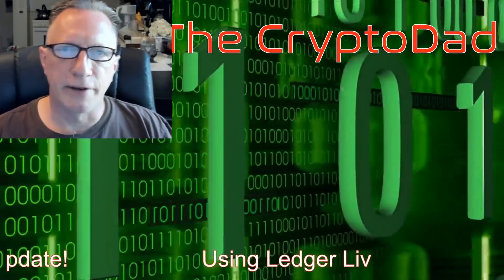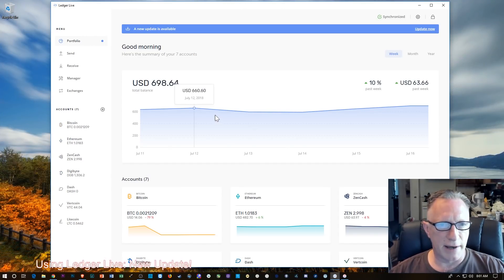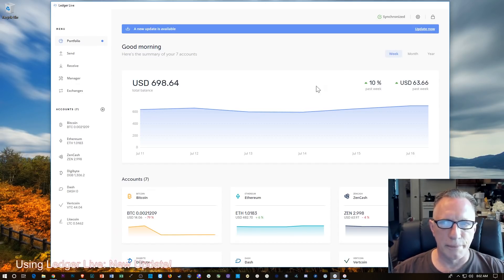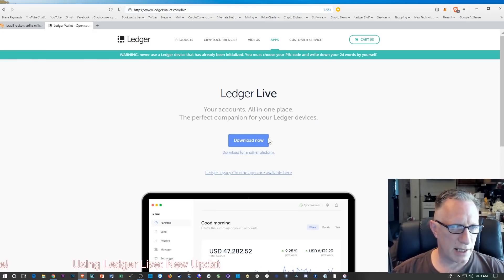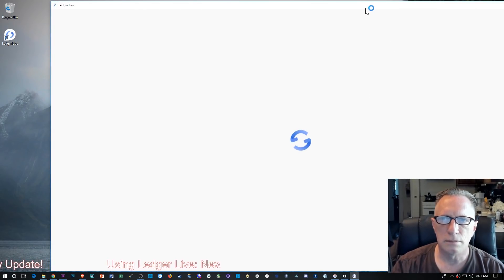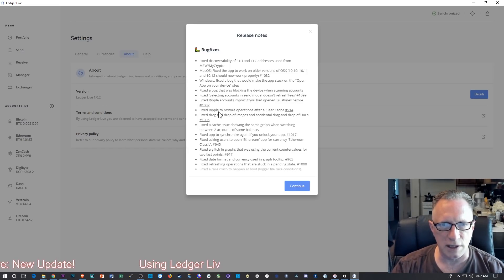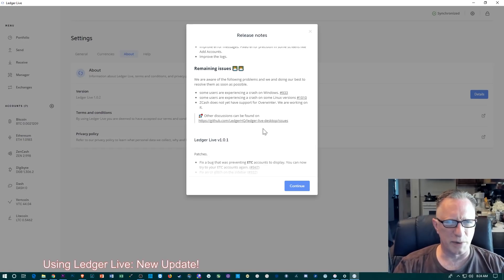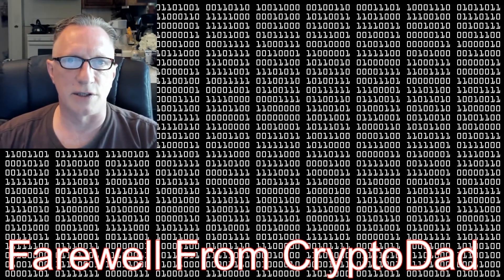Using Ledger Live Desktop: Update Version 1.0.2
Buy the new Limited Edition
Ledger Nano S - White Paper Edition

Ledger Live is the new all-in-one Windows based app for managing all of the assets on your Ledger Nano S or Ledger Blue. Join CryptoDad as he walks you through installing the latest update to the Ledger Live Desktop version 1.0.2.

39VAcEXw9NvcwwsoM1yb9wL1PeCXbMr9Gy
0xA827CEc6B789B73790724A27E854370EB6661d92
LcCbeFDtQ66GF9rD2QSz8Rus7Xmz1PnmmG
ViPoLtJ9gfgjCtR6o5ahyy2e92ZwxNMN7n